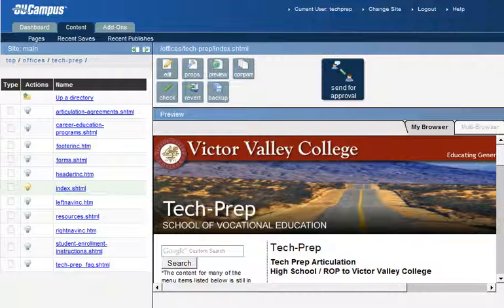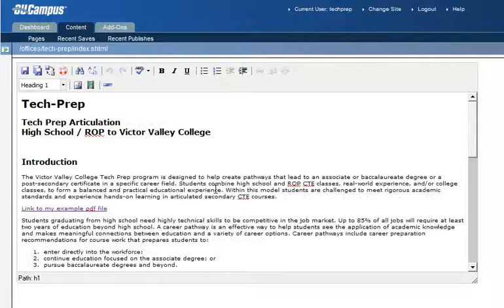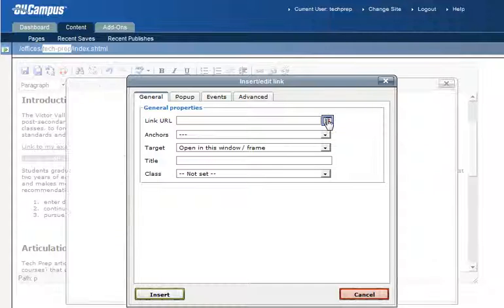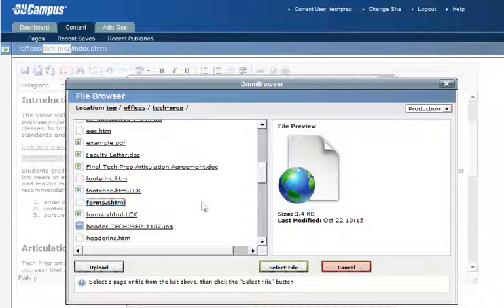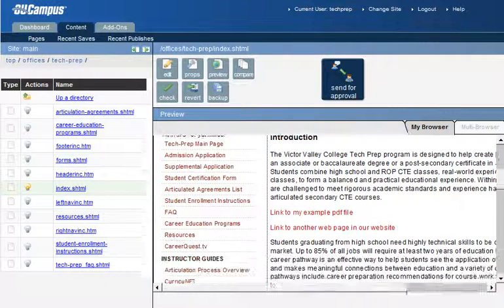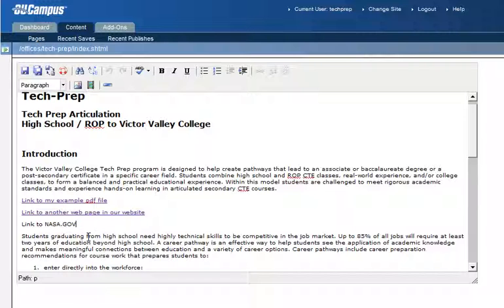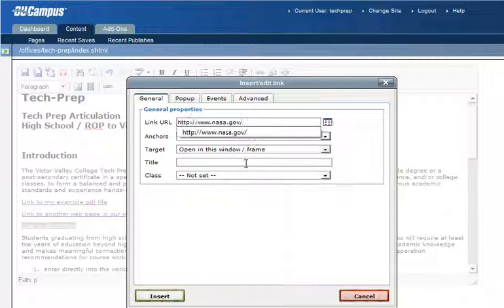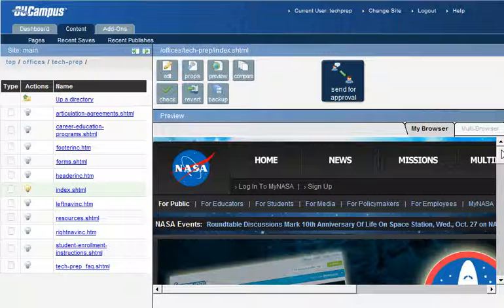VVC - How-To - OU Campus - Link to Another Web Page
This video demonstrates how to link to another web page in OU Campus.